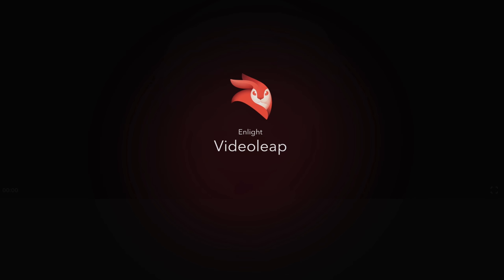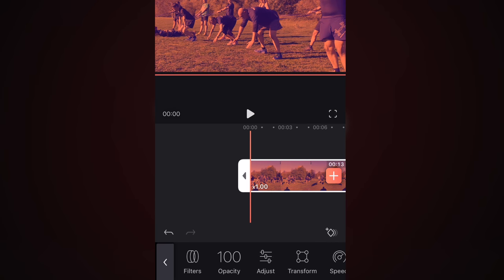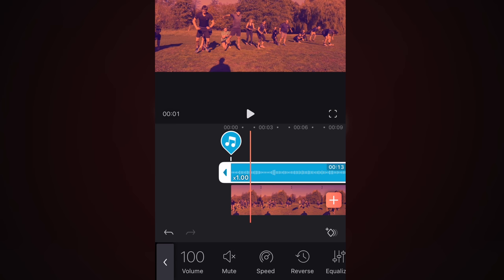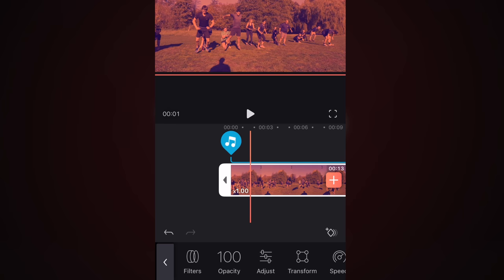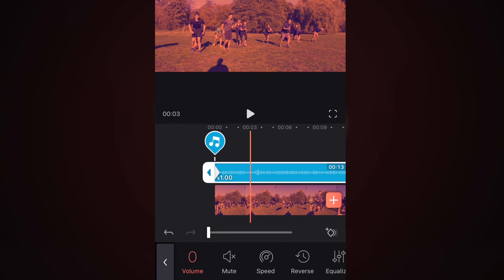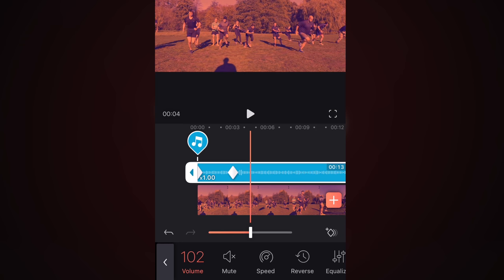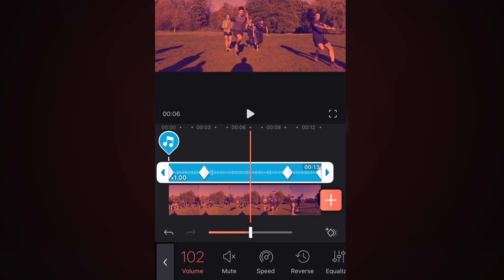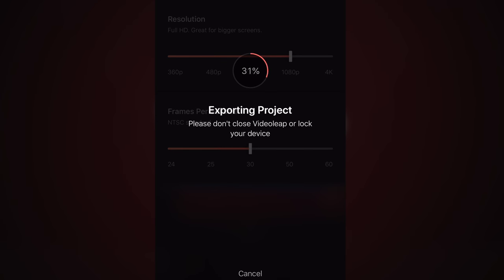Videoleap | Unlink and Edit Audio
▻ Edit Audio in Enlight Video leap

▼  Highlighted Features ▼
Keyframe Animations – Videoleap’s core engine allows users to animate objects in a video with
the keyframe timeline, taking on elements of advanced digital compositing software for
professional grade editing. Adapted for mobile, this feature enables creation of complex
animations by controlling the position and other properties of objects in specific frames.
● Layers – Videoleap provides users with multi-layer functionality for adding videos, images, text,
effects and adjustments, from a robust asset library. This feature gives users the ability to
modify, adjust, and edit every object in frame with complete control and precision.
● Chroma Key – Similar to green screen technology used in broadcasts and video production, this
feature uses AI edge awareness to remove solid backgrounds, while leaving foregrounds intact
with the options to merge and blend multiple videos.
● Blending & Masking – Videoleap enables users to blend and superimpose images, videos and
text. Visual elements can be layered with multiple blending and mask modes, adjusting
feathering, brushes and transparency with ease.
● Color Adjustments – Based on the powerful image processing capabilities of Enlight, Videoleap
brings unprecedented color correction and adjustment functionality to video editing on mobile.
“Nothing like Videoleap exists on the market – this is the first true video editing app for mobile” said
Zeev Farbman, Co-Founder and CEO of Lightricks. “Essentially, we are providing users with a mobile
video production studio – yet we’ve simplified it for the mobile experience so that our users can make
Hollywood-style edits in just a few minutes. ”
Enlight Videoleap is available for free or with subscription on the App Store. Users can opt for monthly,
yearly subscriptions or a one-time purchase to gain Pro functionality and enjoy regularly added features,
content, and services.

Music ▻ Believe_The_Hype_Sounds_Like_Sander_background_vocals_MP3